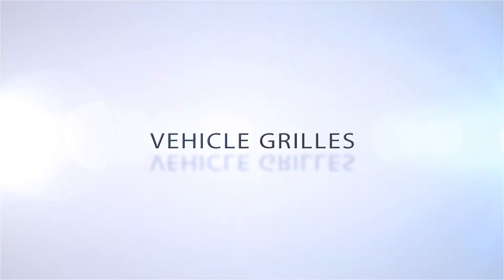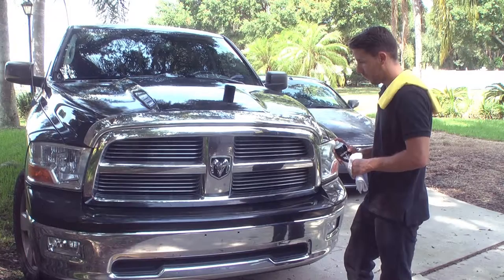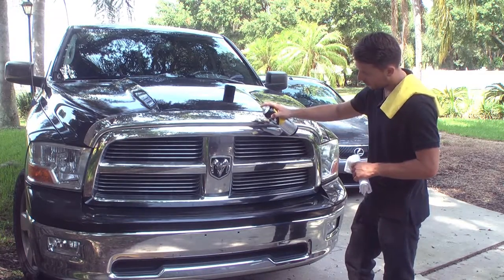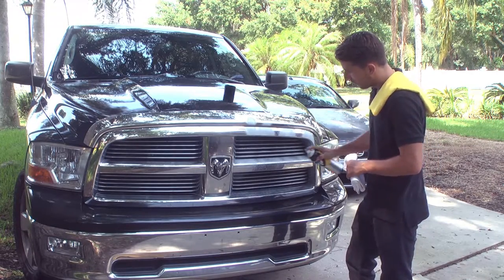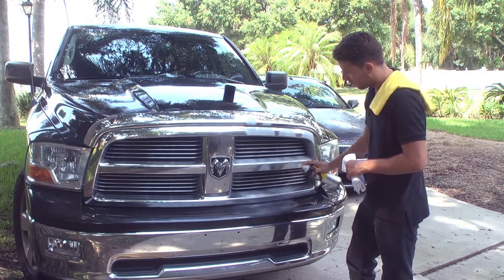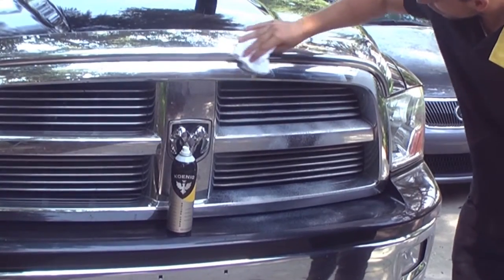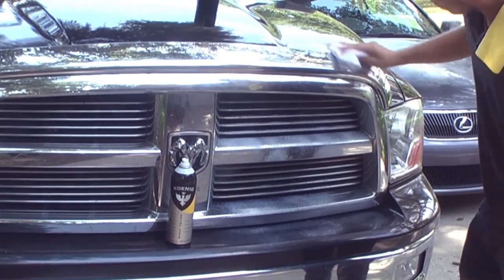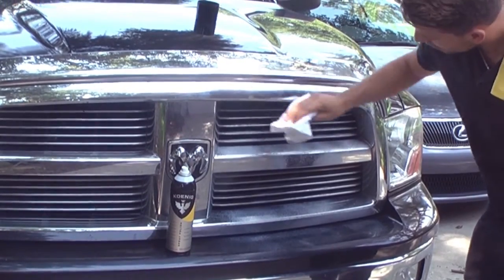Koenig Spray Polish - Vehicle Grilles & Accessories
Watch as our revolutionary carnauba formula works to lift and surround dirt off of vehicle grilles and accessories. Koenig Spray Polish restores the original beauty of everything from cars to appliances, giving you a long-lasting shine!